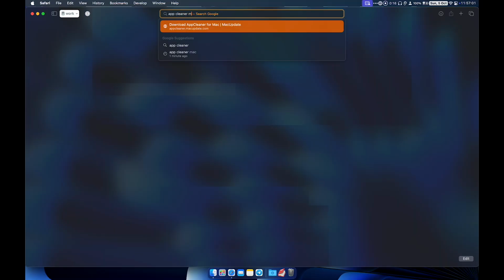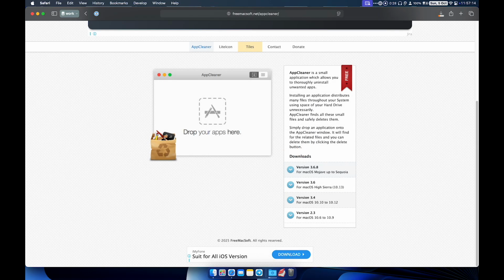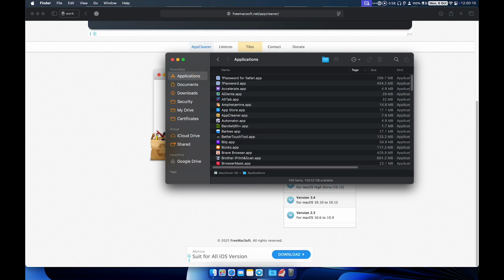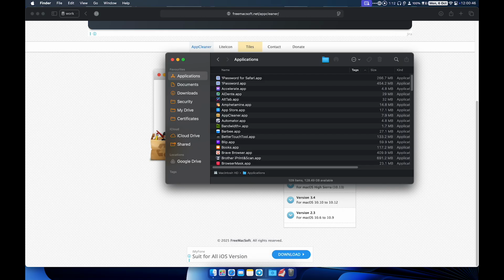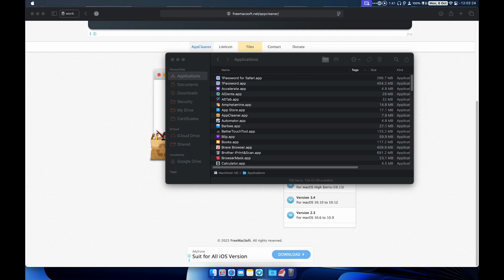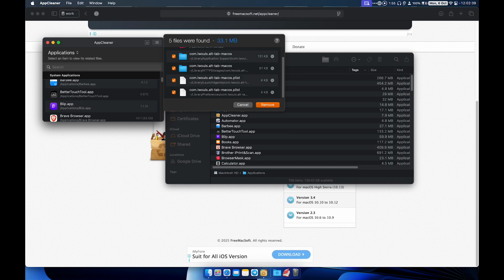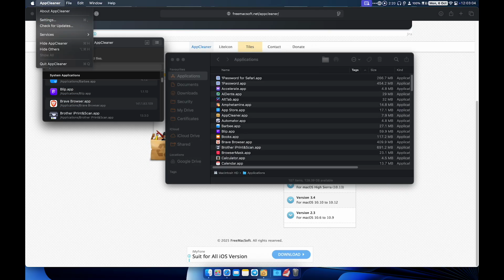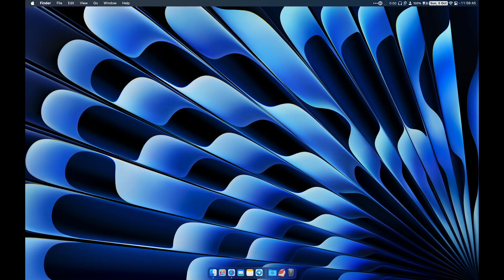How to Completely Uninstall Mac Apps- NO Hidden Files Left!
Struggling with leftover junk files after uninstalling Mac apps? 🚫🗑️

In this step-by-step tutorial, I’ll show you the easiest way to completely remove any Mac app—no hidden files, no wasted storage, and zero clutter! 🧹 ✨

What you’ll learn:

👉 How to erase all traces of unwanted apps 🔍

👉 Tools that make a thorough uninstall super easy 🛠️

👉 Tips to keep your Mac clean and running fast ⚡

💡 BONUS: I’ll share common mistakes Mac users make when deleting apps—so you can avoid them.

If you have any questions, drop them below—I personally reply to every comment!